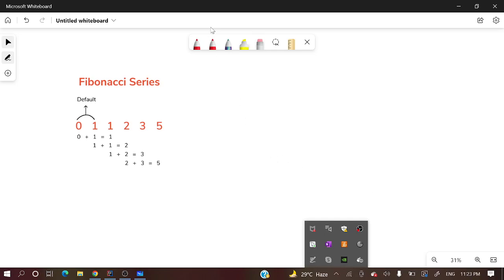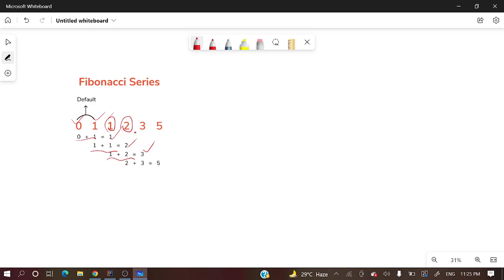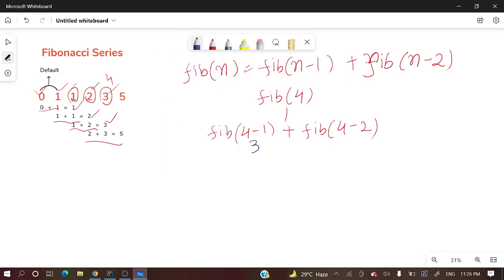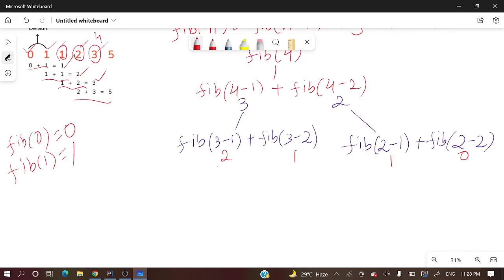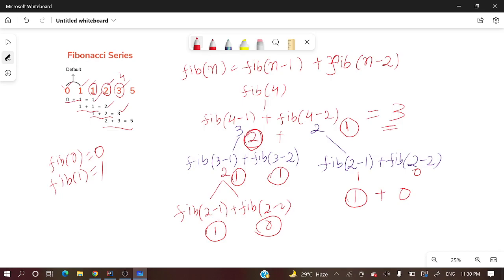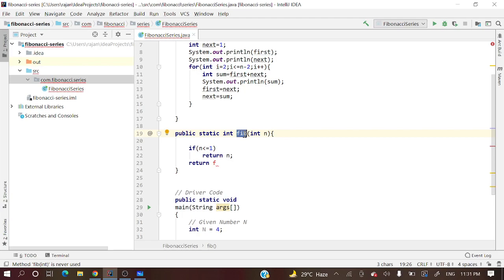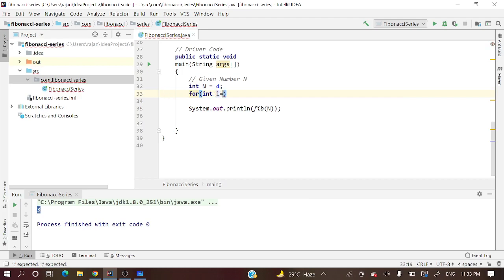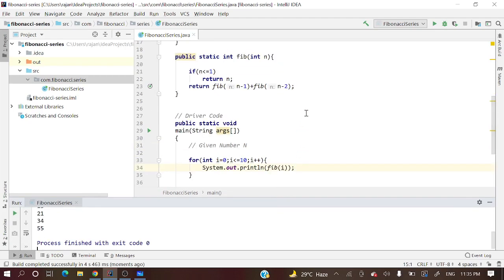Fibonacci series in java using recursion | Java Shastra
📌 This video will explain what is fibonacci series and how to print Fibonacci series in java using recursion.

SOCIAL

📸Instagram:  will update soon .
Java freshers interview question
TCS interview question
tcs logical interview questions
tcs 5 years interview questions
tcs 3 years interview questions .
fibonacci series using recursion
print fibonacci series using recursion
program for fibonacci series using recursion
print fibonacci series using recursion in java
write a program to print(fibonacci series using recursion in java)
fibonacci series in java using recursion and non recursion
write algorithm for fibonacci series using recursion
algorithm to print fibonacci series using recursion
algorithm for fibonacci series using recursion in java
write a program to print fibonacci series using recursion
write a program to find fibonacci series using recursion
time and space complexity of fibonacci series using recursion